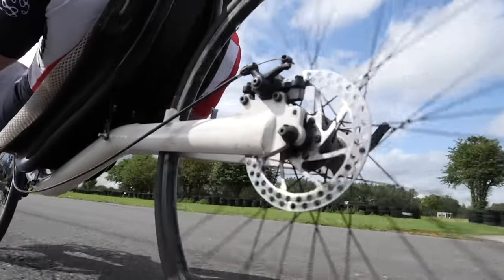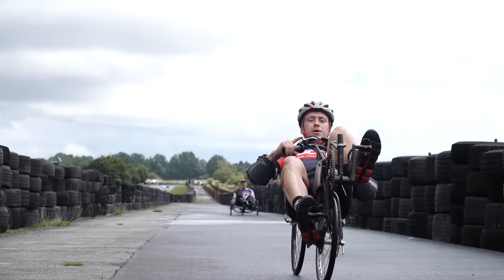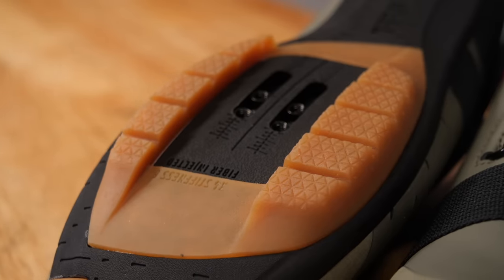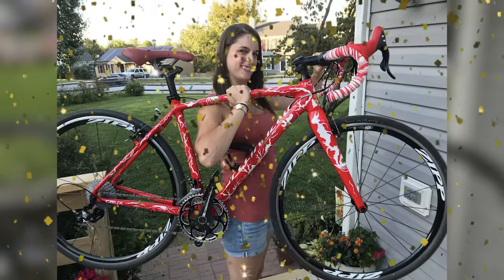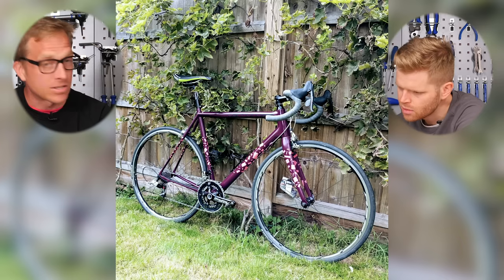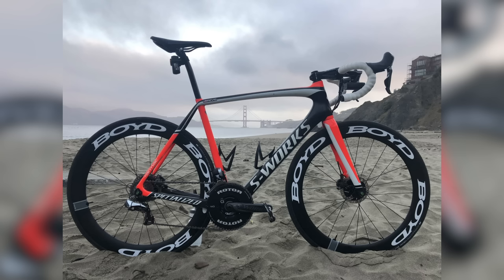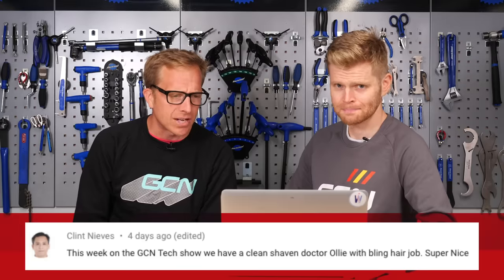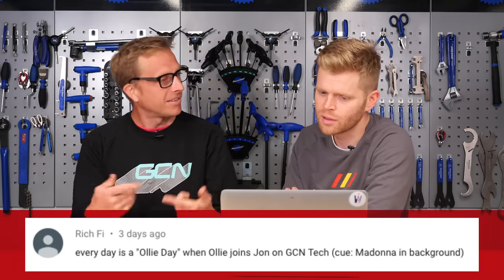Should We All Ride Recumbent Bikes? | GCN Tech Show Ep.87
If recumbent bicycles are so much faster than a normal aero road bike, why shouldn't we ride them? We've also got new shoes from Fizik, Harley Davidsons for children and all of your favourite features including the fastest entry into the bike vault ever?!

What do you think about Recumbent bikes? Are they a good idea or are they ridiculous?

If you'd like to contribute captions and video info in your language, here's the

Big Band Funk 3 (Sting Version) - Stefan Netsman
Strending Kids - Ooyy
Swoosh This - Johan Hynynen
Hip Hop - Jazzy Cool
Feriado - Cornelio